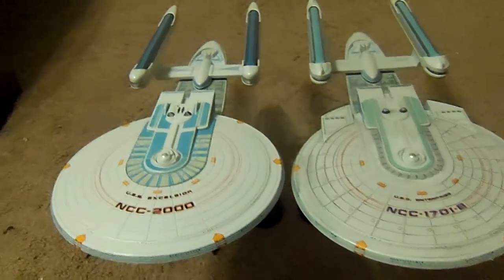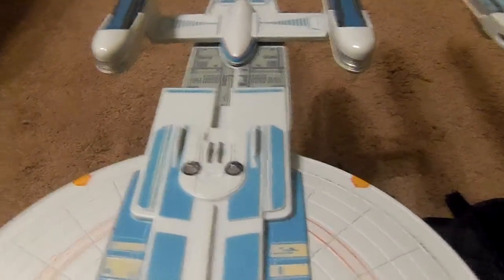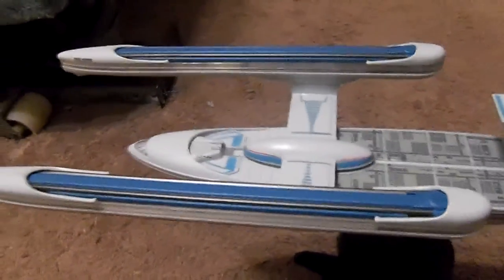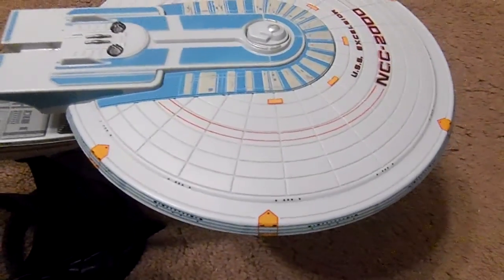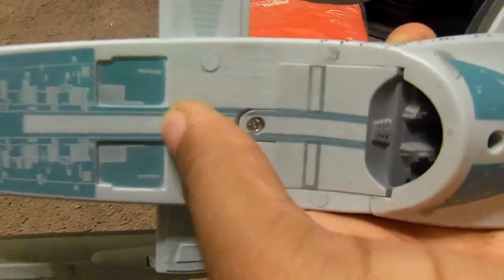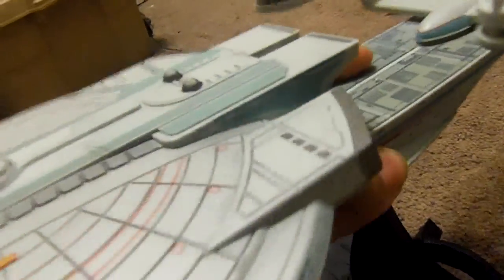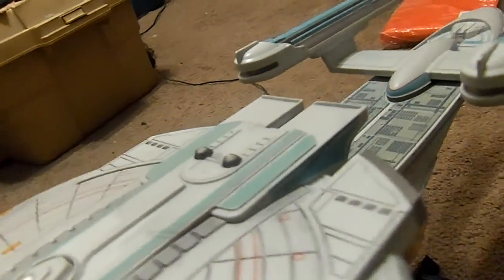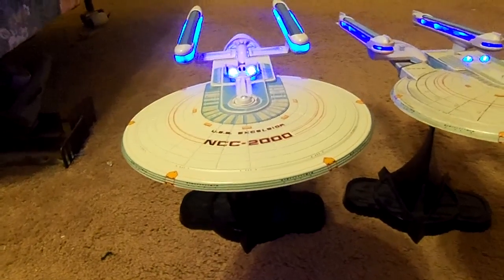Diamond Select Toys Comparison Review Excelsior And Enterprise-B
this time i'm doing a comparison review of the diamond select uss enterprise-b and uss excelsior the different between two excelsior class ships enjoyed leave me a comment and subscribe follow me on facebook.